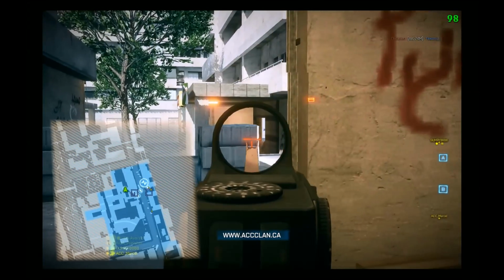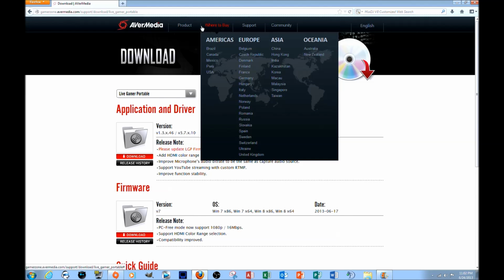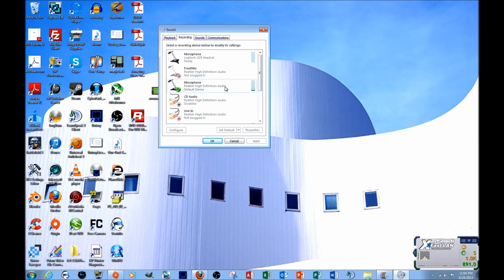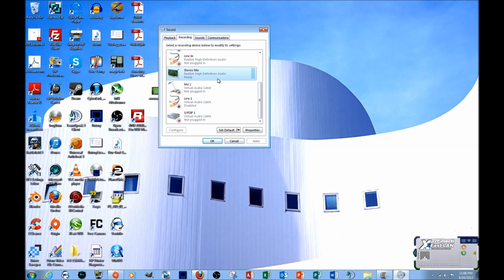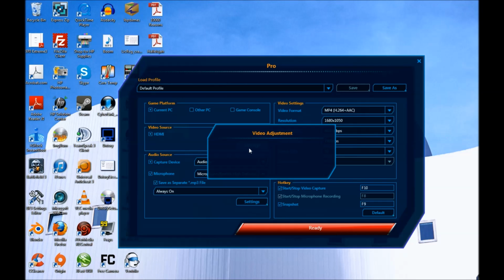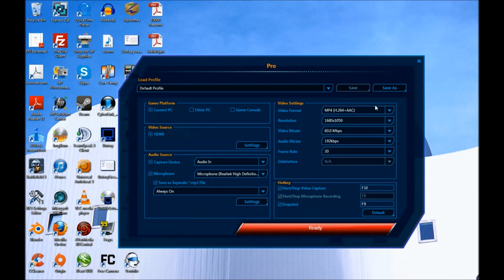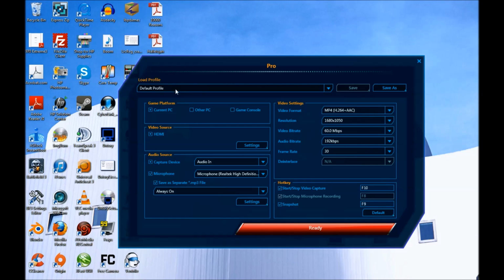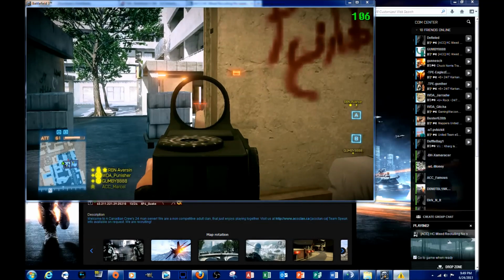Avermedia Live Gamer Portable Tutorial for PC Live Commentary Recording with a Headset.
I just got this thing working and I wanted to share what I had to do to get it to work properly.  It took a lot of tinkering and a bit of luck to get it to record everything but now I have it.  Thanks.